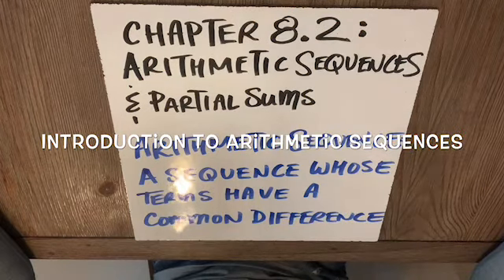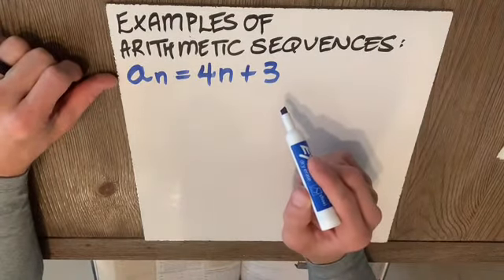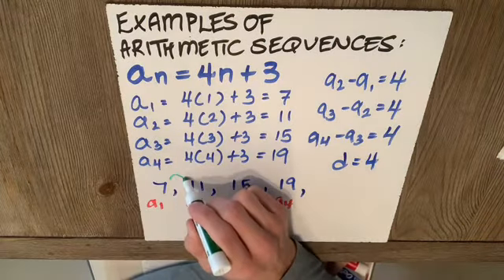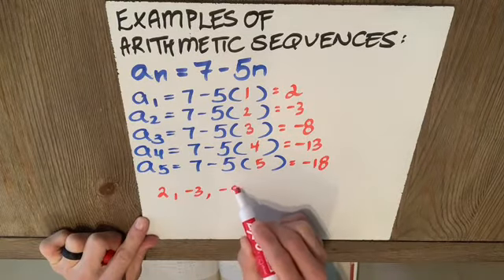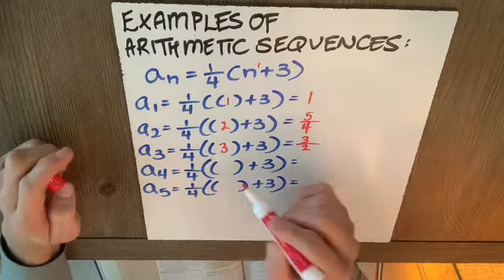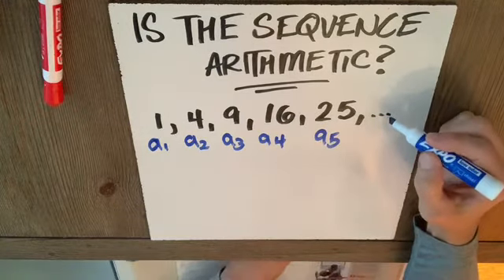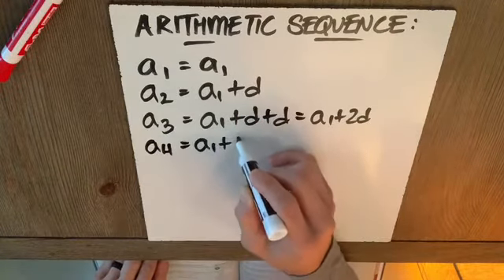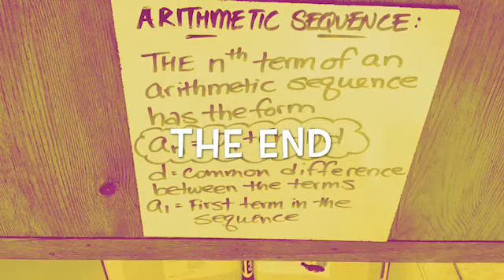Introduction to Arithmetic Sequences